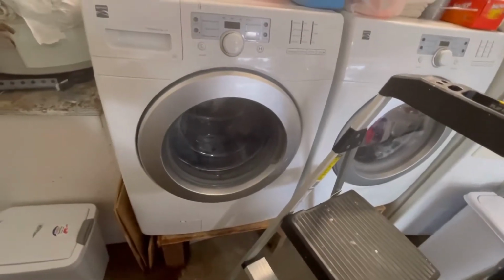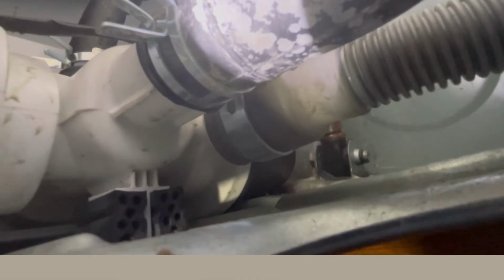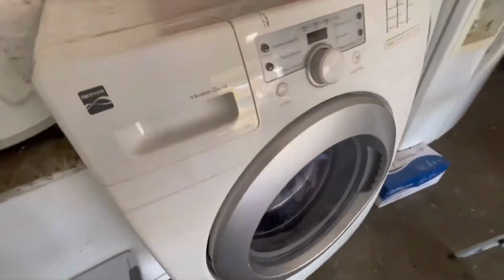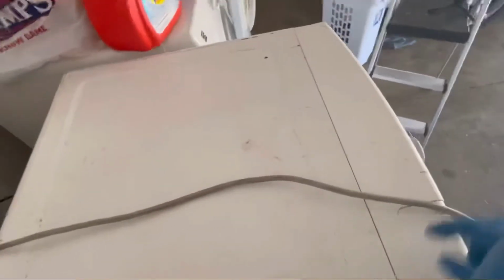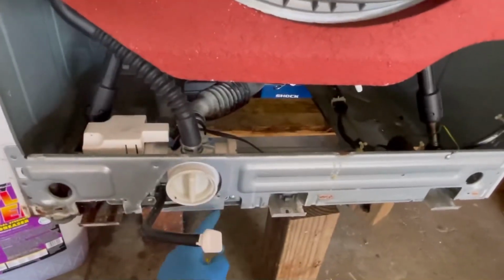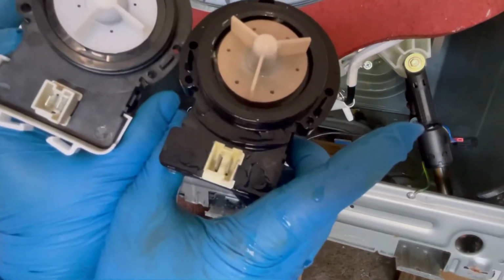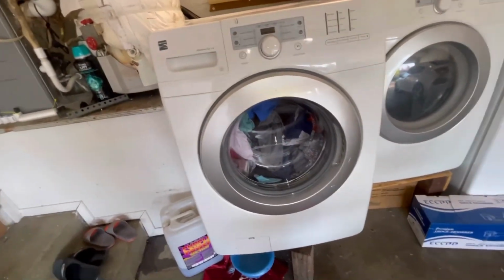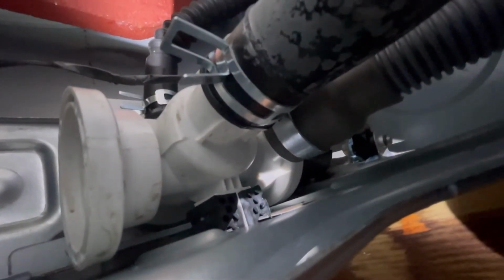Drain pump washer machine with front loading Kenmore, Whirlpool, Maytag, HE,GE